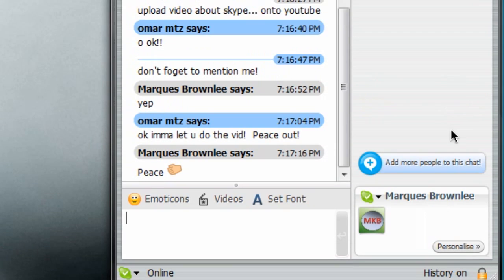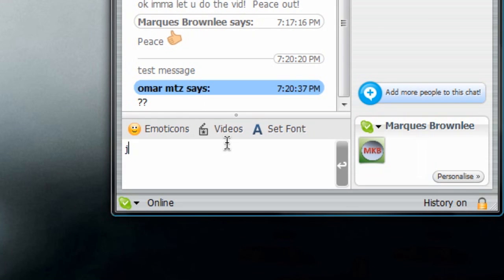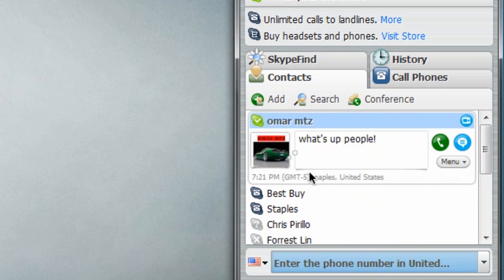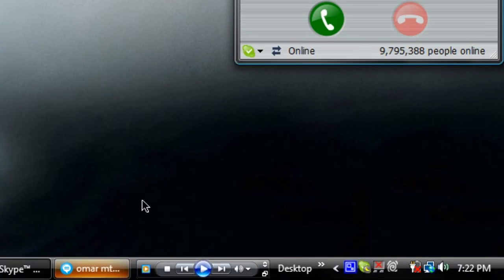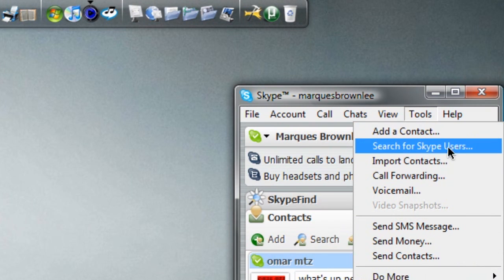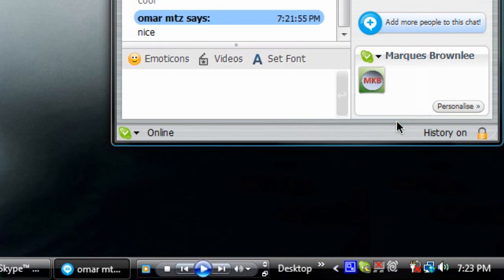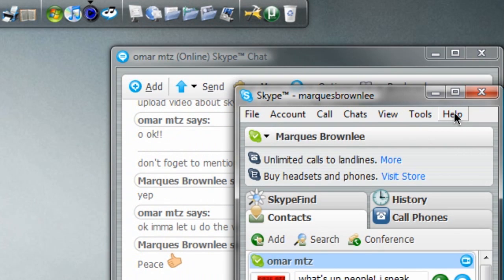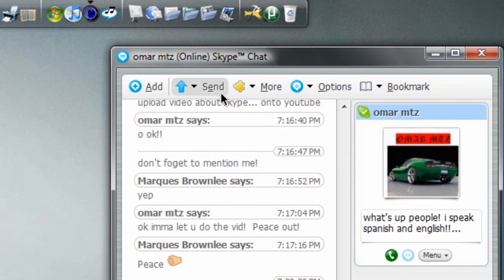HD Skype Review (Request)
This is a popular topic: VOIP clients are getting more and more popular now. Well here I do a very simplistic review of one of the more well-known ones, called Skype. I demonstrate a Skype chat, and I go over different features, including almost-instant free calling to other Skype users, video calling, conference calls, conference video, and conference messaging. It also includes a cool feature to tell which of your contacts are online, and imports your contacts from AIM and other IM clients into Skype!